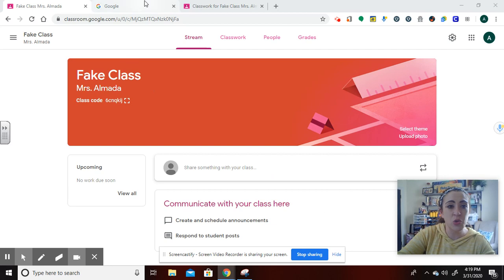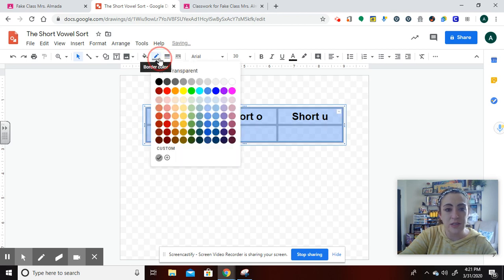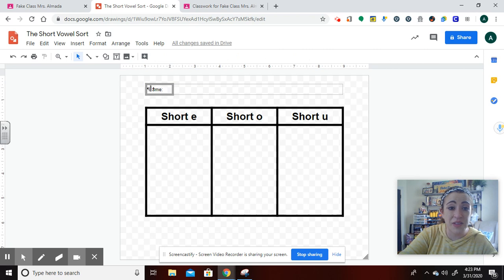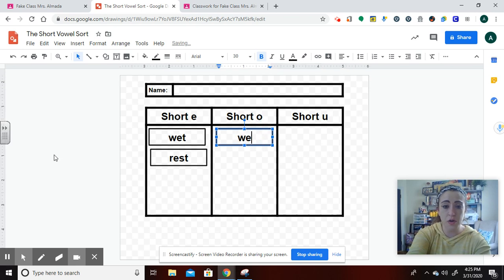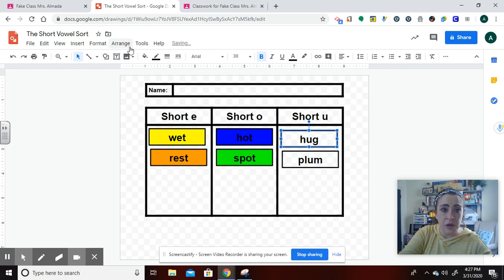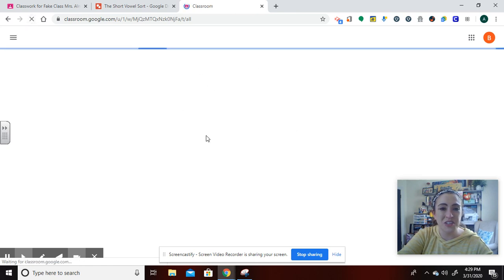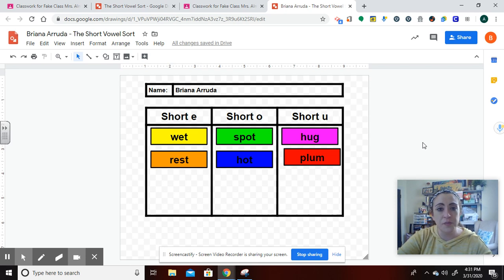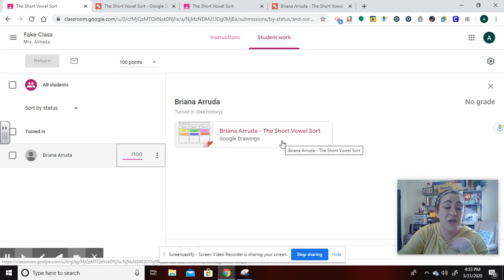Easily Create Digital Sorting Activities!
Are you looking for an easy way to create digital sorting activities for your students? Watch this tutorial to learn how to use Google Drawings to make some great digital sorts that can be easily shared on Google Classroom!

I also share a secret, time-saving way to assess the sorts without having to click on each student submission!